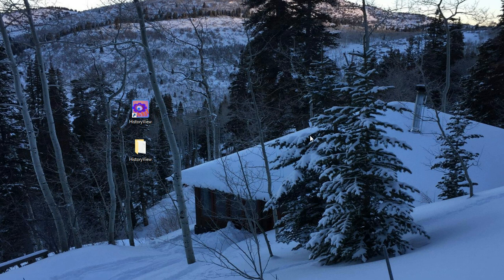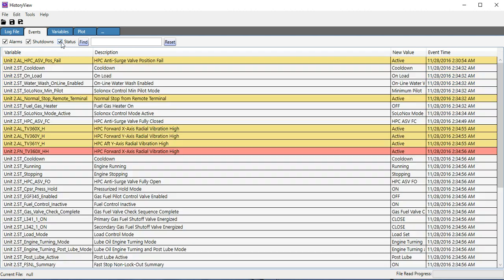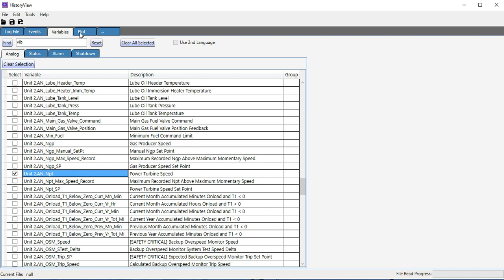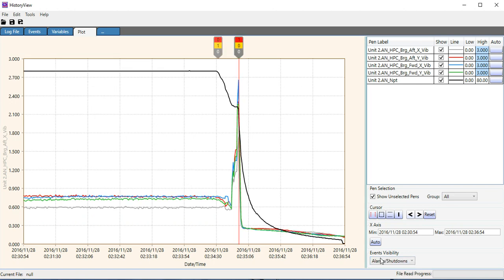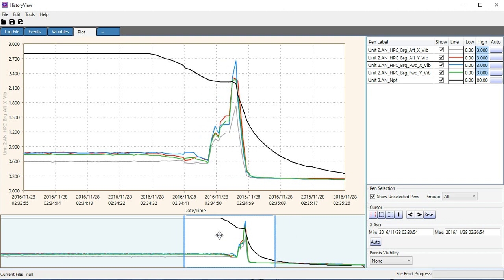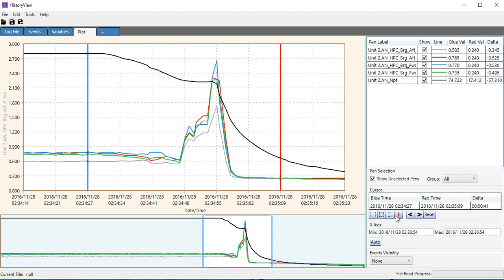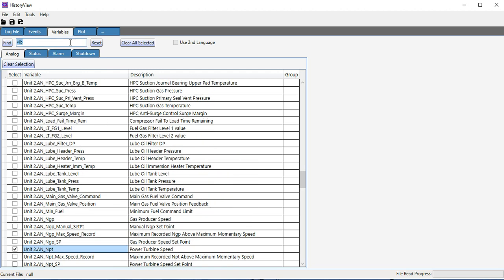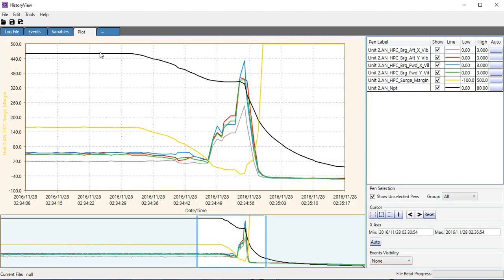HistoryView Log File Viewer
Introduction to the HistoryView application, which is used to analyze log files from HMIs.